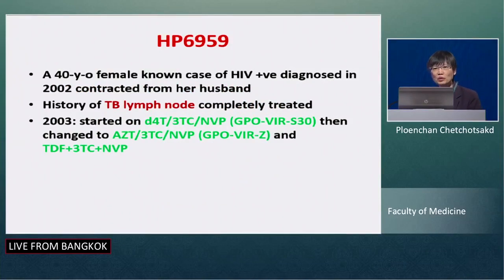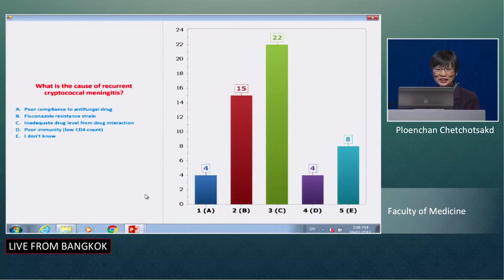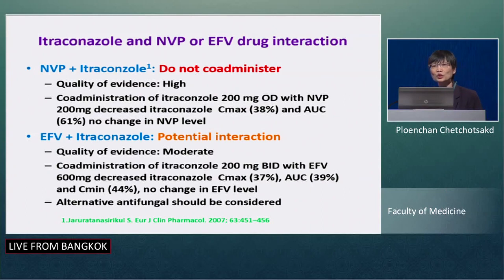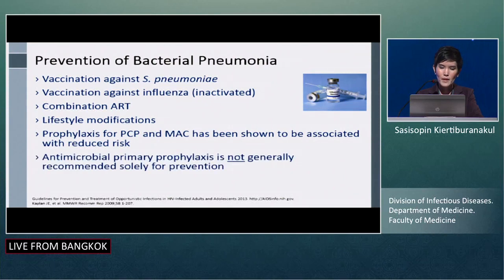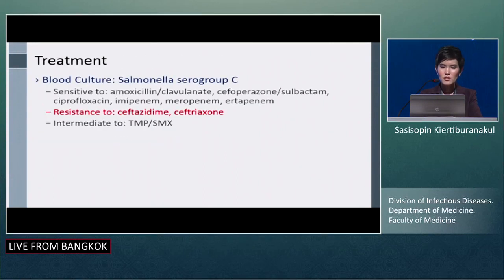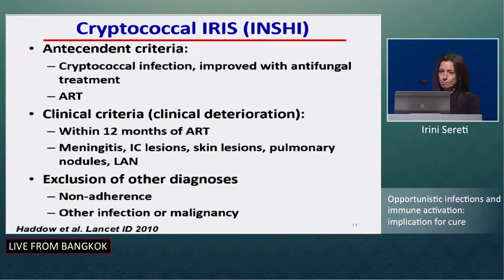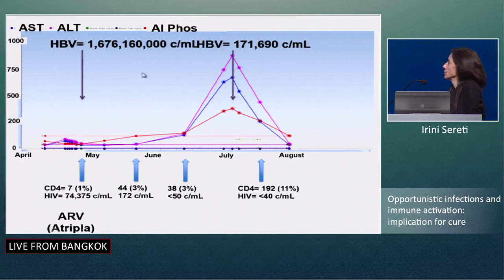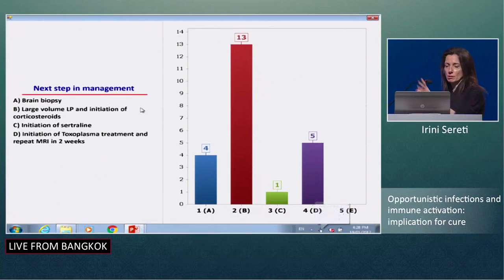Opportunistic infection and HIV related complications atypical presentation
Moderators by:
1. Reshmie Ramautarsing, MD
Prevention, Thai Red Cross AIDS Research Centre, Bangkok, Thailand
2. Carlo Sacdalan, MD
SEARCH, Thai Red Cross AIDS Research Centre, Bangkok, Thailand

1. Fungal infections
Professor Ploenchan Chetchotsakd, MD
Faculty of Medicine, KhonKaen University, KhonKaen, Thailand

2. Bacterial infections
Associate Professor Sasisopin Kiertiburanakul, MD, MHS
Division of Infectious Diseases. Department of Medicine. Faculty of Medicine, Ramathibodi Hospital, Mahidol University, Bangkok, Thailand

3. IRIS
Irini Sereti, MD, MHS
National Institutes of Health (NIH)/NIAID, USA

in 19th Bangkok International Symposium on HIV Medicine 2017